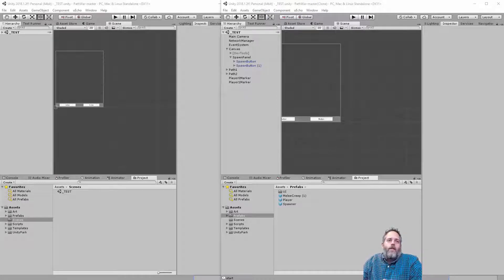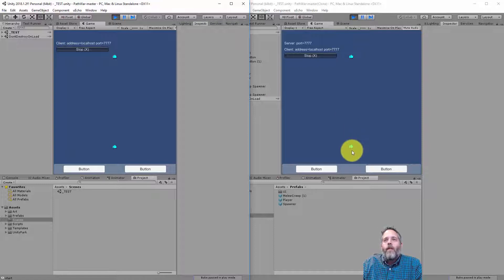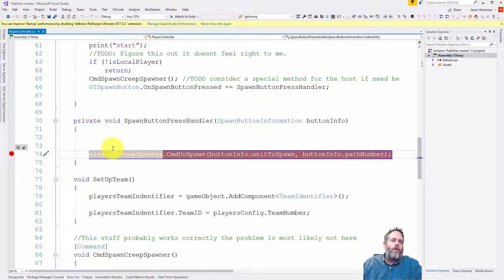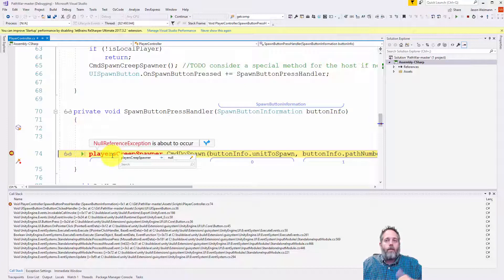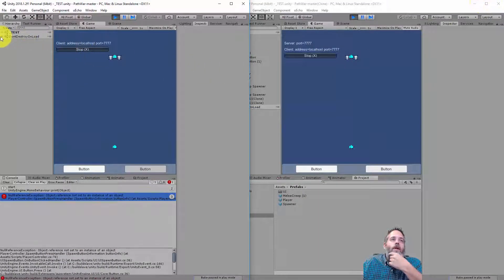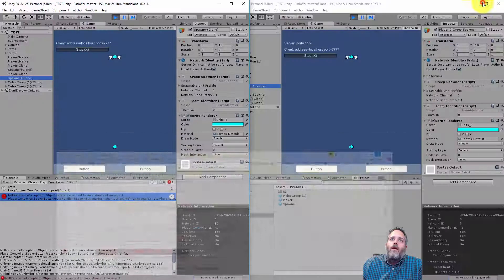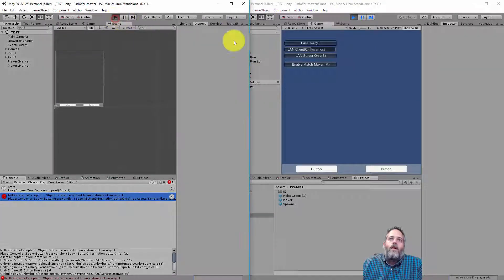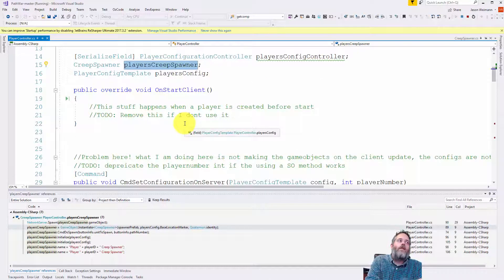Debugging and fixing a UNET Project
In this video we'll go through a subscribers broken UNET project and fix it.  I'll talk a little bit about my workflow for fixing these kind of issues, the root cause of this issue, and quickly show how to fix it up.